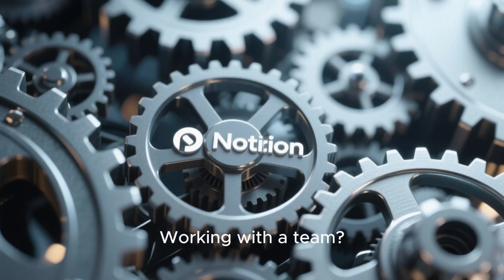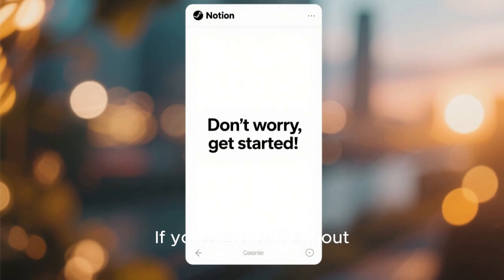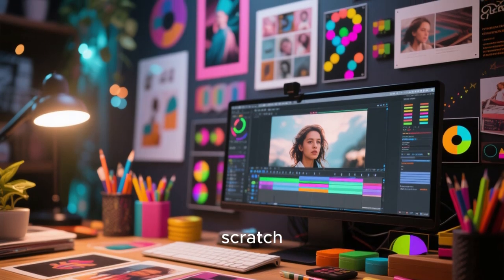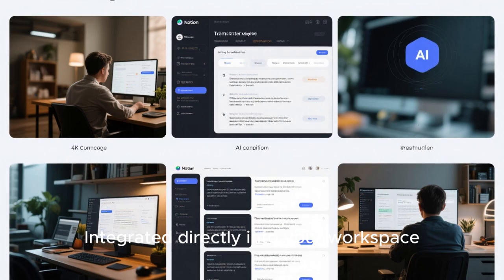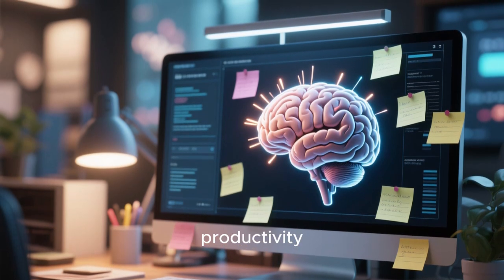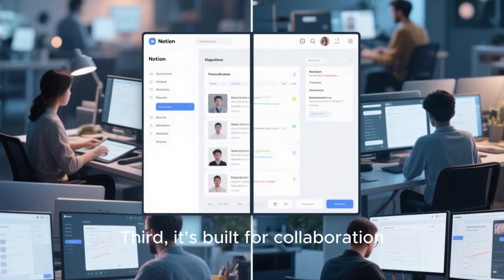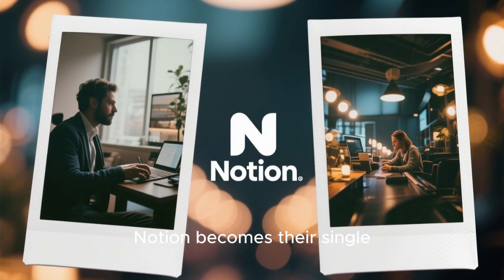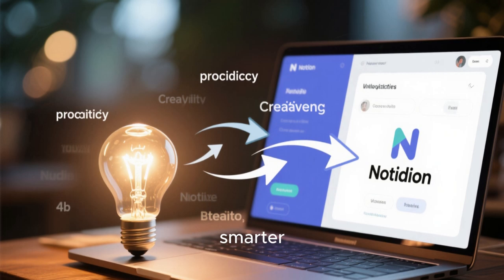Notion Explained The Ultimate All in One Producti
Discover Notion, the powerful all-in-one workspace that’s transforming how people take notes, plan projects, and organize their lives.
In this video, we’ll walk you through everything you need to know about Notion — from its key features and functionalities to its advantages, limitations, and real-world use cases.

Whether you’re a student, a content creator, or part of a team, Notion gives you the tools to manage your workflow smarter and faster.

📘 In this video, you’ll learn:

What Notion is and how it works

How blocks, pages, and databases function

The power of collaboration and Notion AI

Advantages and limitations of the platform

Real-life ways people use Notion daily

👉 Stay organized, stay creative, and work smarter — all in one place with Notion!